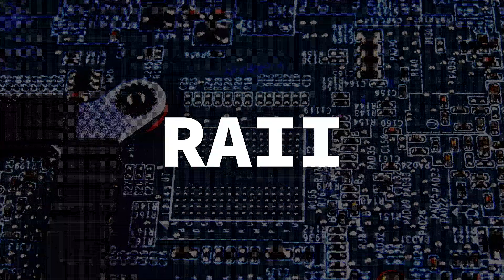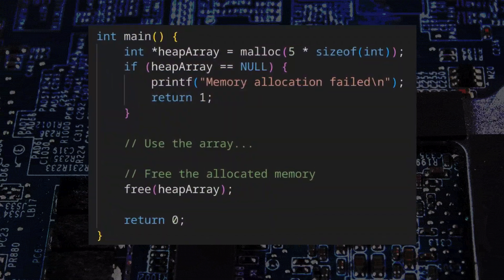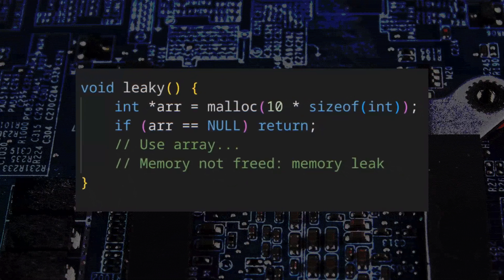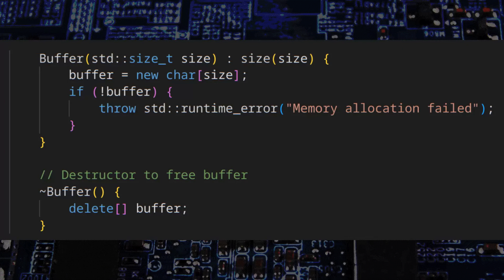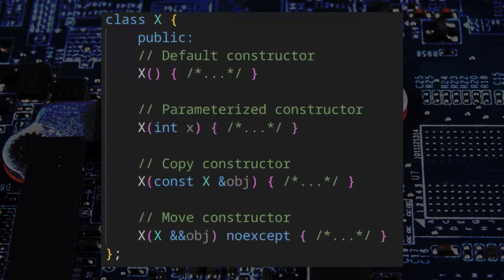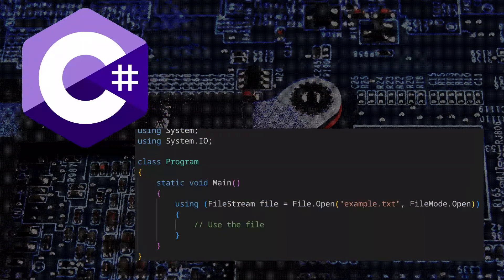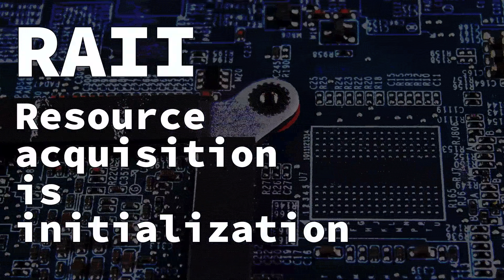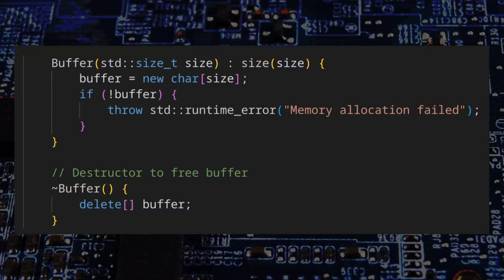RAII the only C++ concept that matters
RAII ensures resource allocation is tied to object lifetime, automatically releasing resources when the object goes out of scope.

Learn how to build real software on Code Crafters